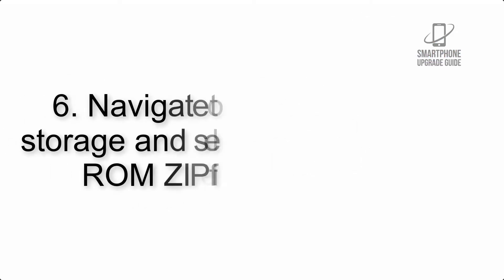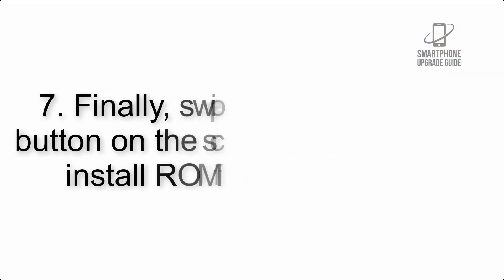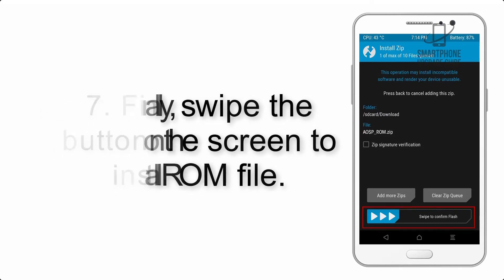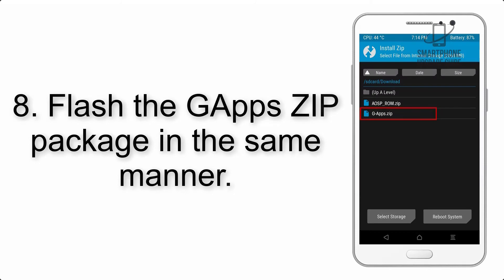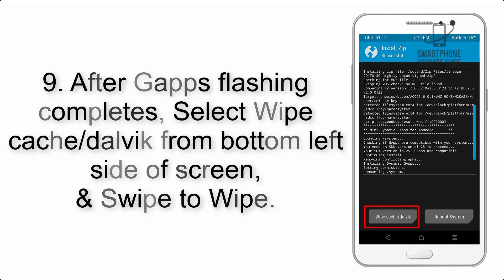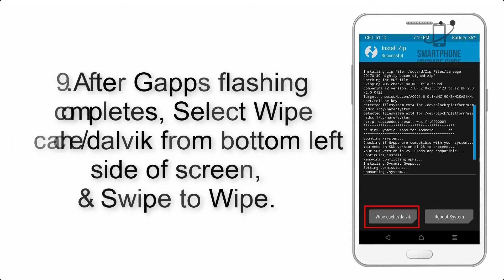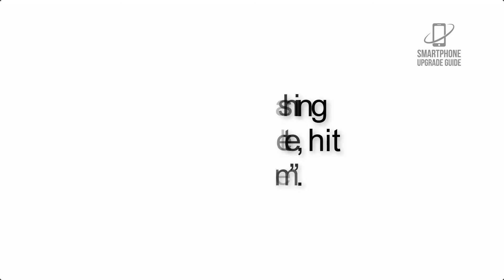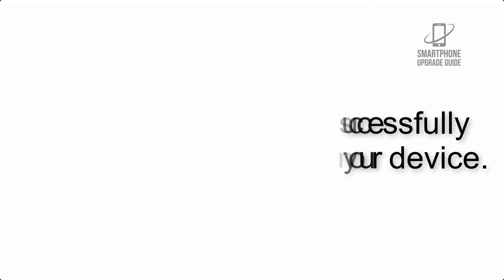Install Android 10 on Lenovo Tab V7 (LineageOS 17.1 GSI Treble ROM) - How to Guide!